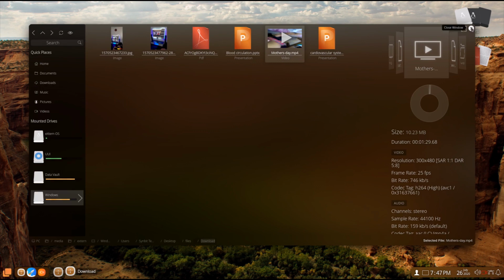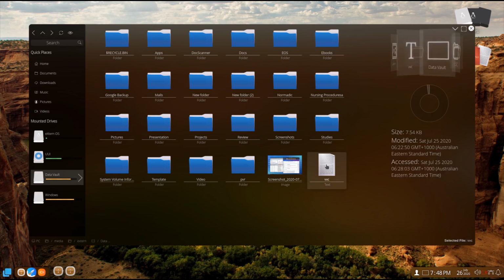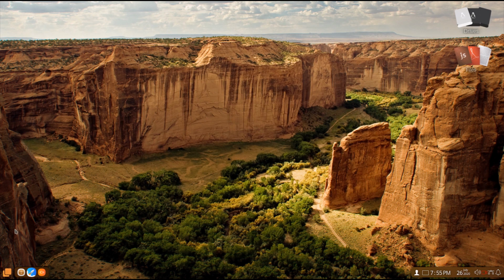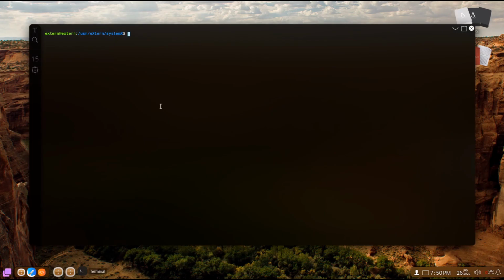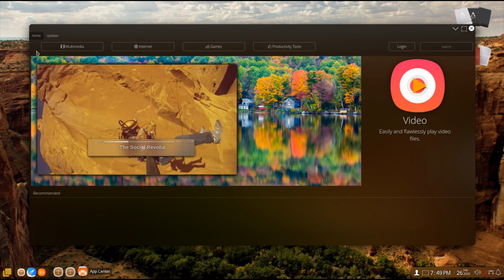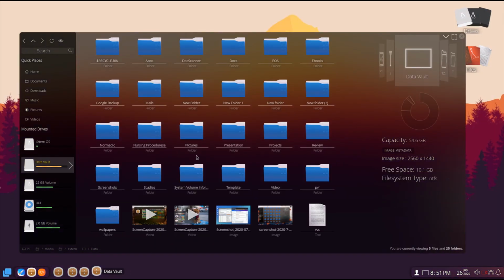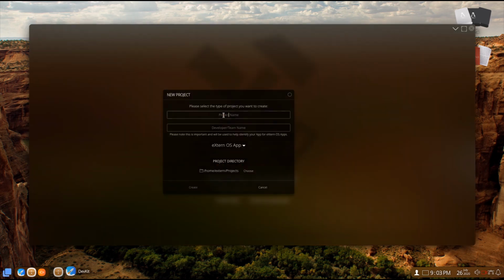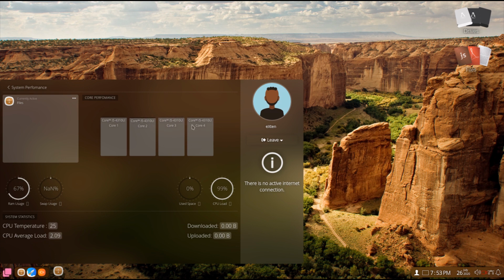eXtern OS - The distinct Linux Distro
eXtern is an Operating System that offers a unique user interface and user experiences compared to traditional systems.